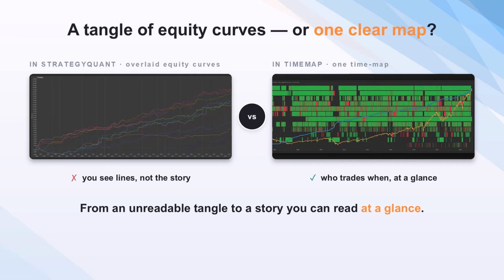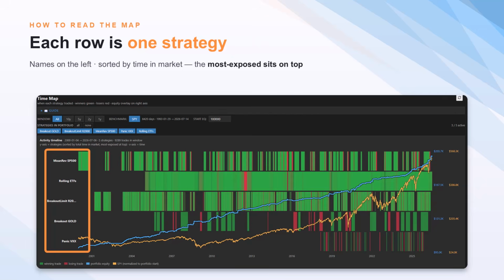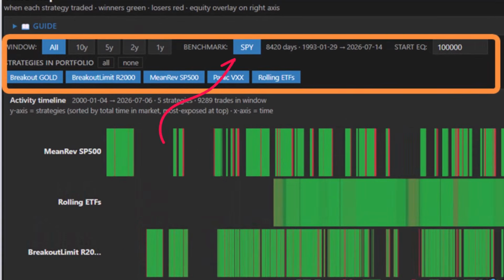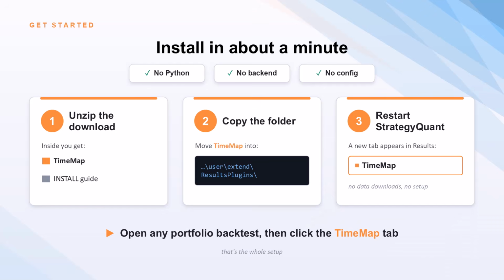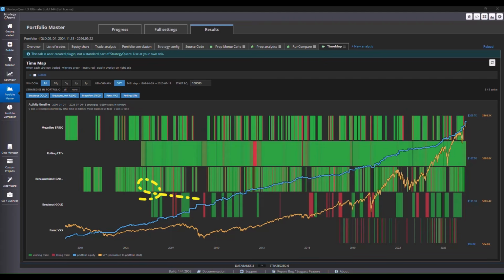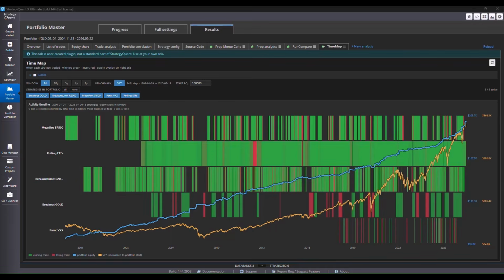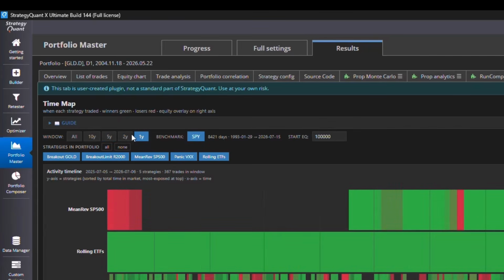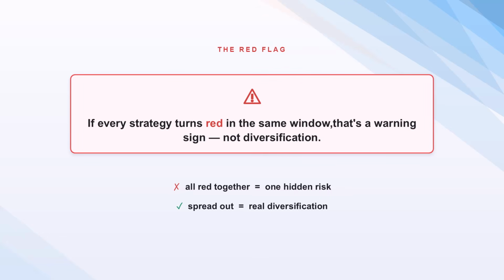How to Test Trading Strategy Diversified